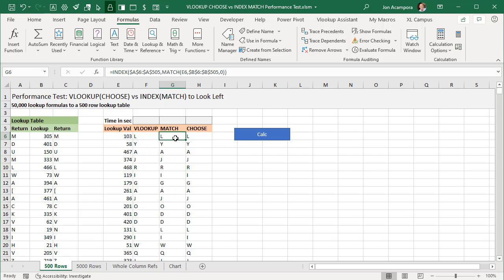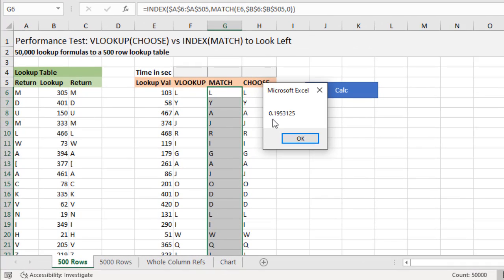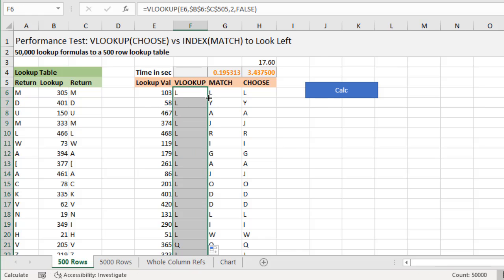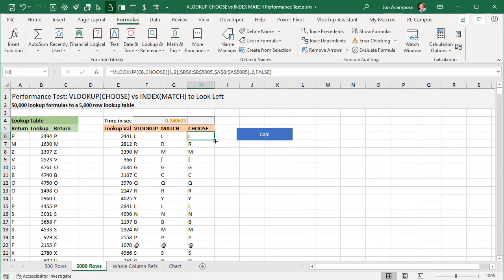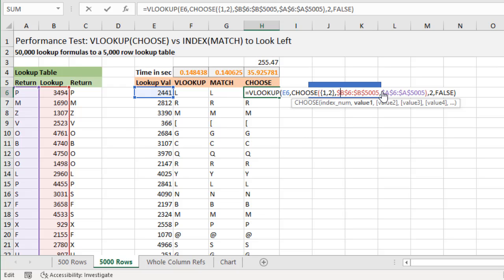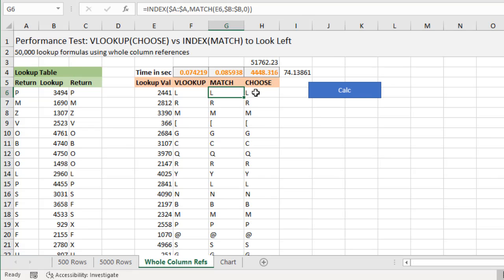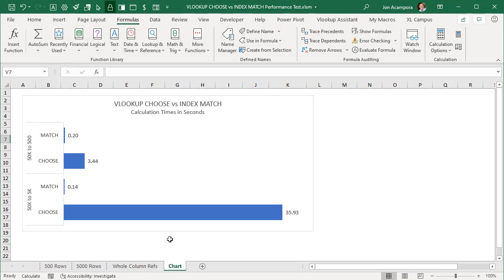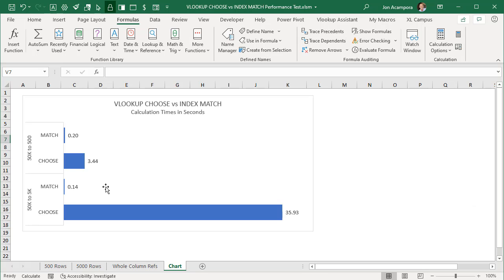Excel Performance Test: Vlookup Vs Index Match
How does the Index Match function compare to Vlookup Choose in terms of calculation time? I ran a series of tests to compare the two and found that there is a very clear winner.
If you’d like to run these tests for yourself, you can use the worksheet I’ve already set up.

I ran three tests, with the formulas in 50,000 cells and changed the size of the lookup table for each test.

--Test #1: Match vs. Choose with a lookup table of 500 rows 0:15
--Test #2: Match vs. Choose with a lookup table of 5,000 rows 2:25
--Test #3: Match vs. Choose using whole column references 4:20

The New XLOOKUP Function: Compared to VLOOKUP & INDEX MATCH in Excel (more in depth explanation – 20 minutes)

00:00 Introduction
00:10 INDEX MATCH vs. VLOOKUP CHOOSE
00:39 Timing the Calculations